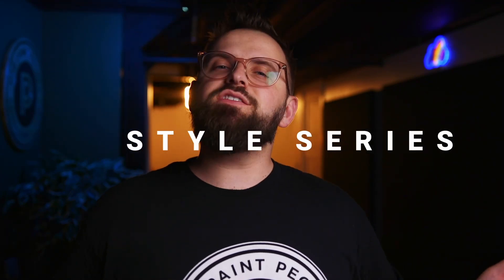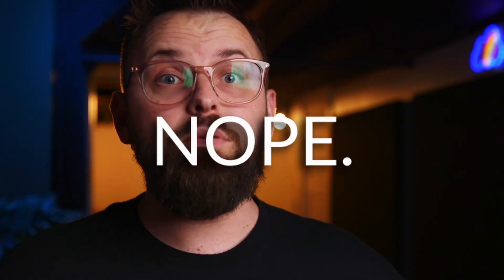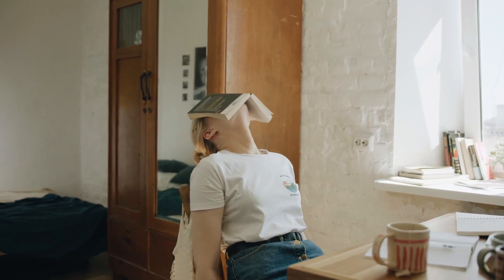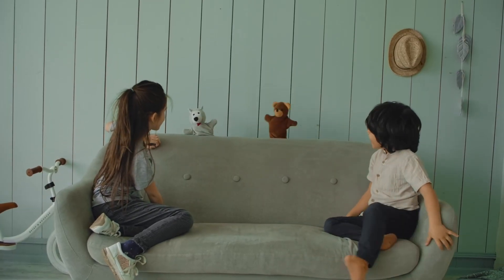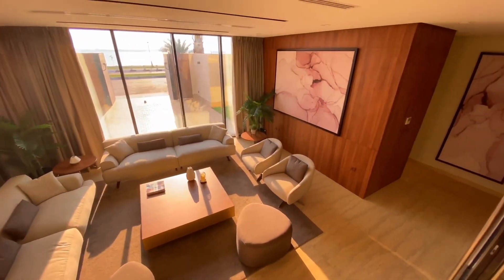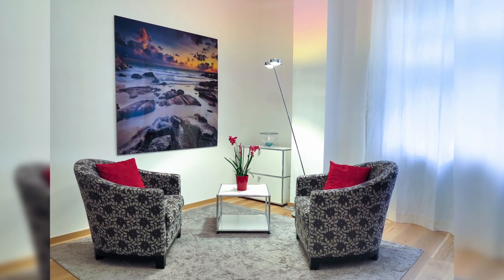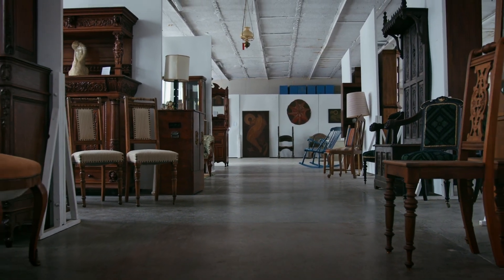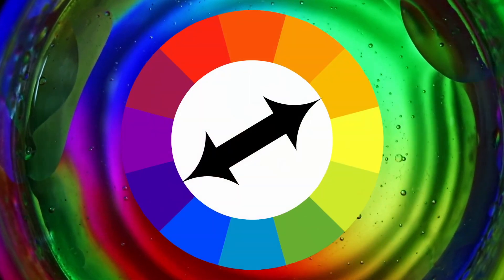Grandmillenial Interior Design: How To Style Your Home Like Grandma!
Custom Color Palettes In this video, we're going to take a look at what grandmillenial interior design looks like. Grandmillenial style is all about keeping things simple and comfortable, while still looking elegant and stylish.

If you're looking to renovate your home or want to add some modern elements to your décor, then check out this video! We'll show you how to style a grandmillenial home in a simple, effective way that will satisfy you and your family!